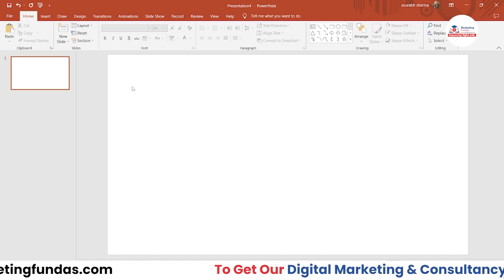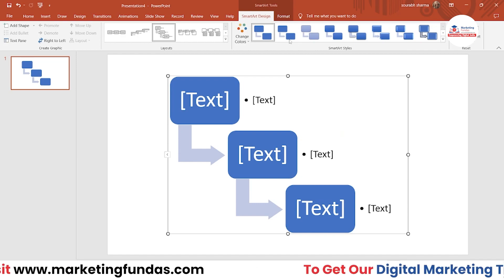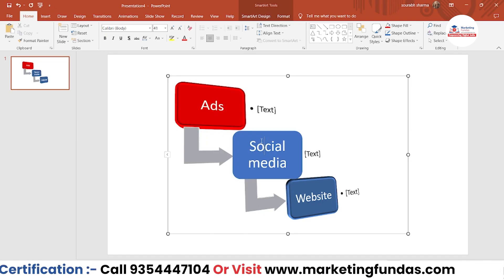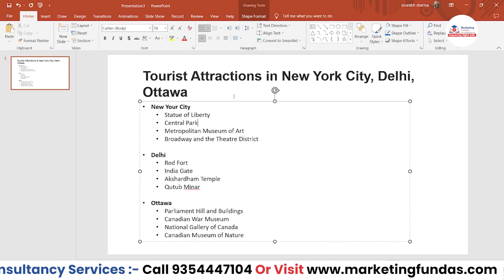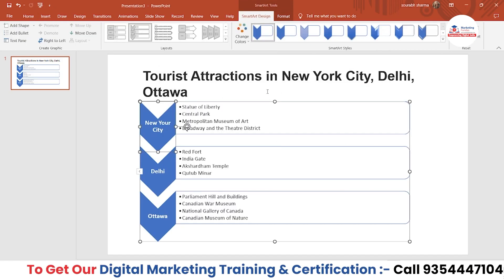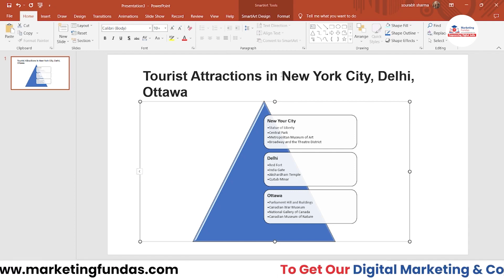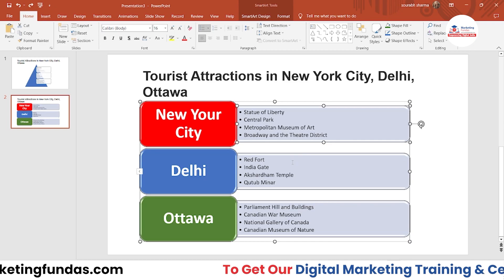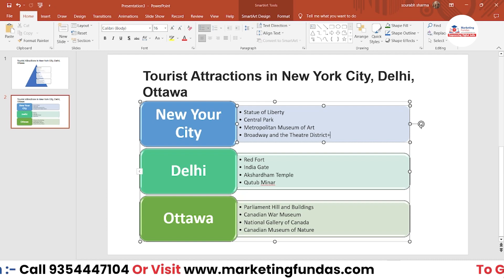How to Use Smart Art in PowerPoint Slides | Smart Art Animation PowerPoint | Marketing Fundas Global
In this video, we have shown step-by-step method to use Smart Art in PowerPoint. You can learn how to use Smart Art in MS PowerPoint software and make your PPTs more attractive and interactive.